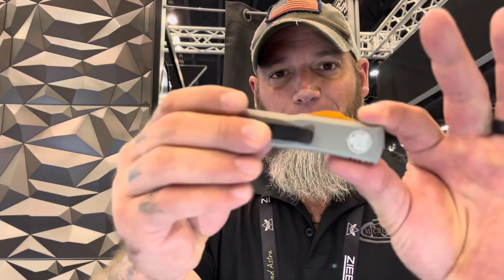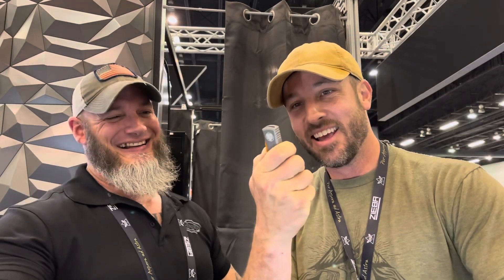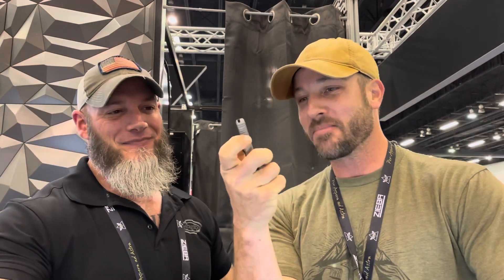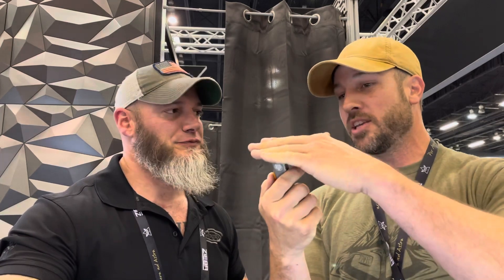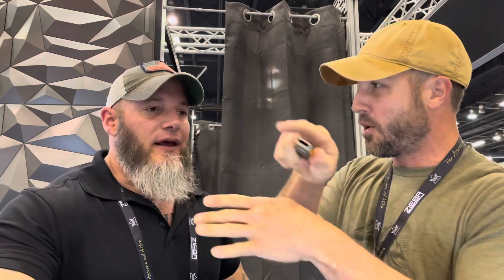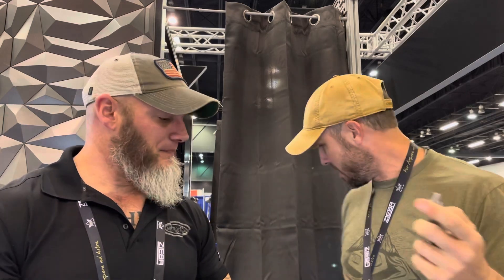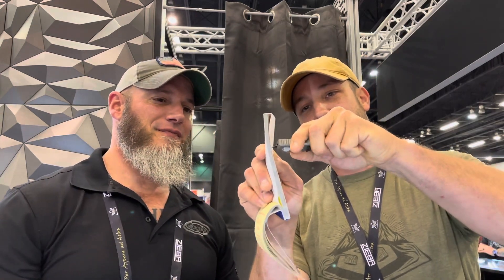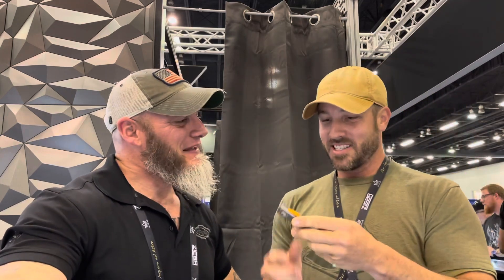Microtech UTX85 Blows My Mind! Blade Show 2021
The UTX85 is a pretty impressive knife. Check it out!